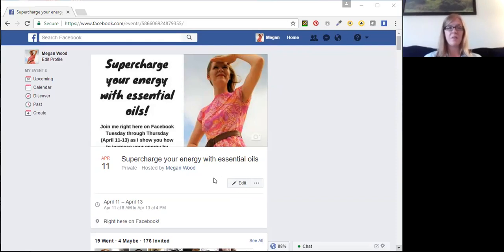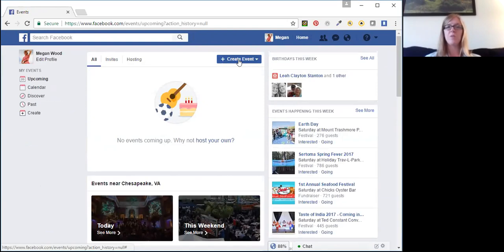3 steps to doing successful Facebook classes/ events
Megan and Annemarie talk about how to educate and do online classes and FB events